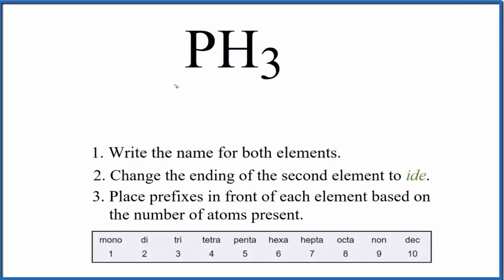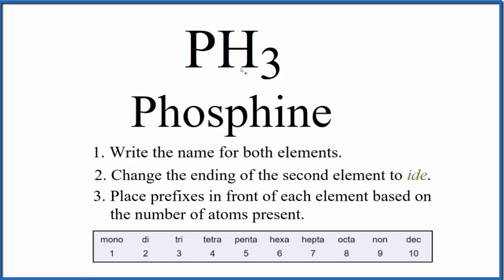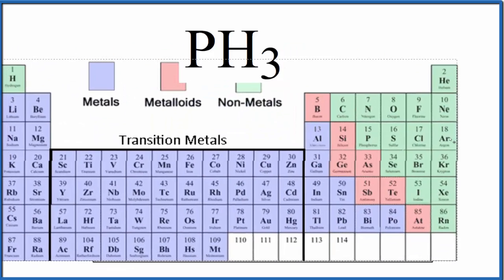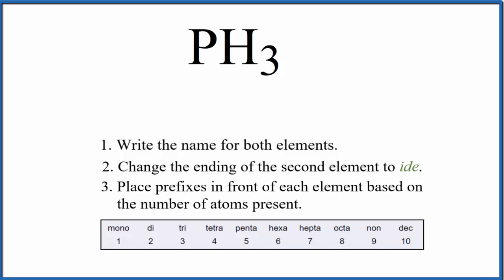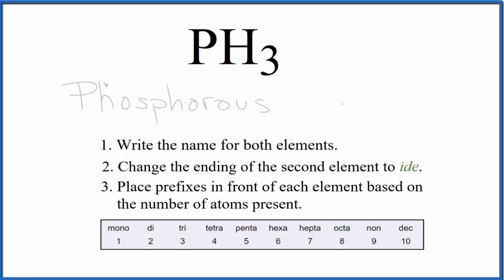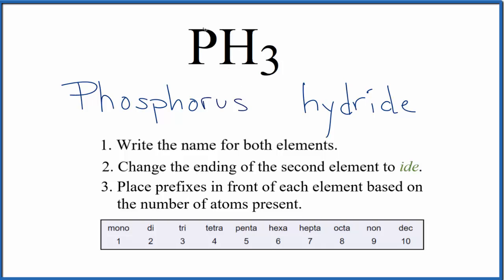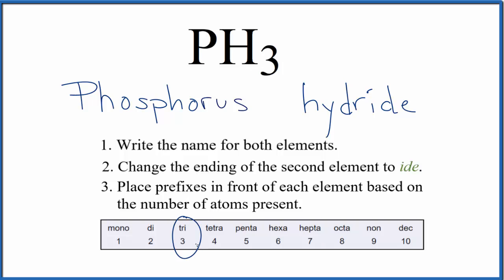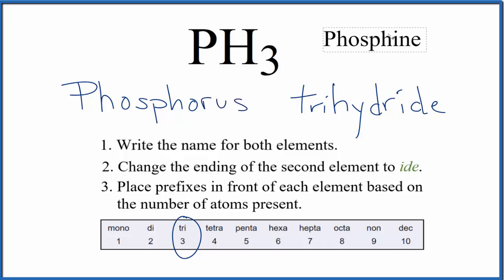How to Write the Name for PH3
In this video we'll write the correct name for PH3. To write the name for PH3 we’ll use the Periodic Table and follow some simple rules.

Because PH3 consists of two non-metals we don't need to balance the charges between atoms. Instead, we'll use prefixes to indicate the number of each element.
Mono = 1
Di = 2
Tri = 3
Tetra = 4
Penta = 5
Hexa = 6
Hepta = 7
Octa = 8
Non = 9
Dec = 10

1. Write the name for both elements.

2. Change the ending of the second element to ide.

3. Place prefixes in front of each element based on the number of atoms present.

4. The prefix 'mono' is only used on the second non-metal in the chemical formula.

5. There shouldn't be two vowels in a row. For example, when you have 'mono' in front of 'oxide' it is written 'monoxide', not 'monooxide'.

Naming Resources:

For a complete tutorial on naming and formula writing for compounds, like Phosphine and more, visit: